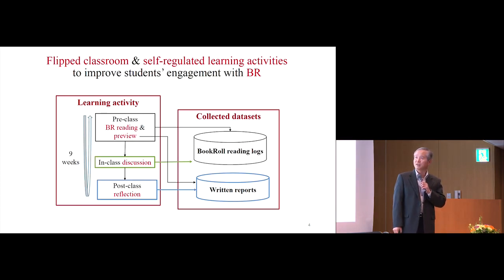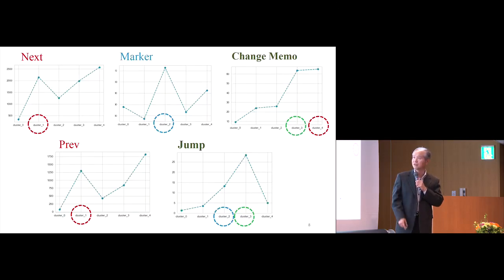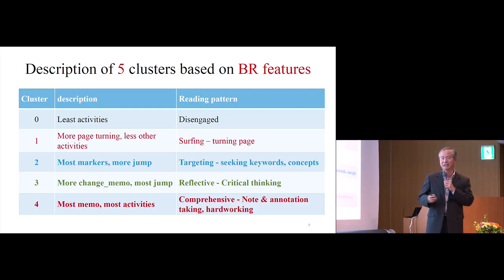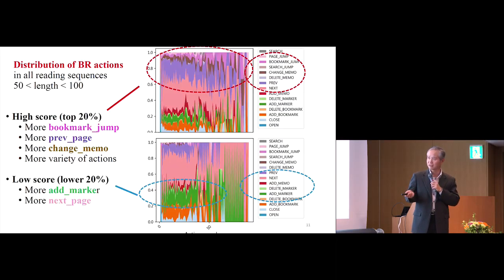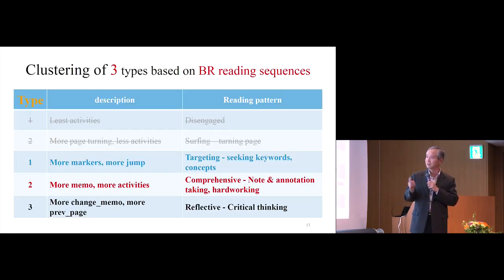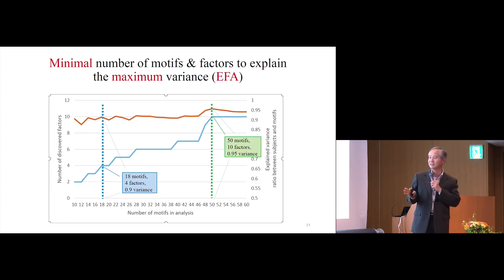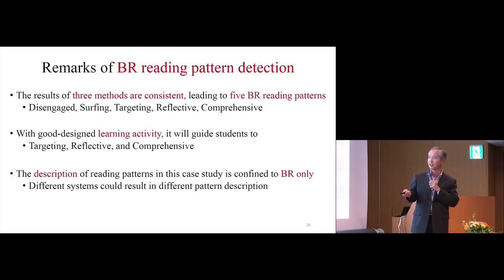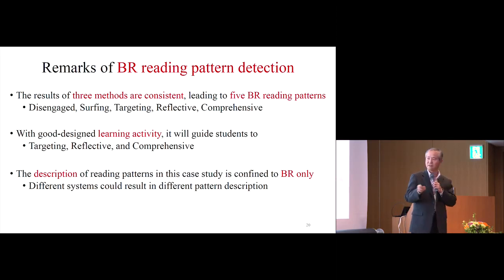京都大学 ラーニングアナリティクスによるエビデンスに基づく教育に関する国際シンポジウム2019 研究事例紹介 Stephen J.H. YANG (National Central Univ.)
ラーニングアナリティクスによるエビデンスに基づく教育に関する国際シンポジウム2019

第二部: 研究事例報告
ラーニングアナリティクスの研究事例紹介
「An empirical study of using BookRoll」
Stephen J.H. YANG (Professor, National Central University,Asia University, Taiwan)

2019年3月22日
国際科学イノベーション棟5階シンポジウムホール